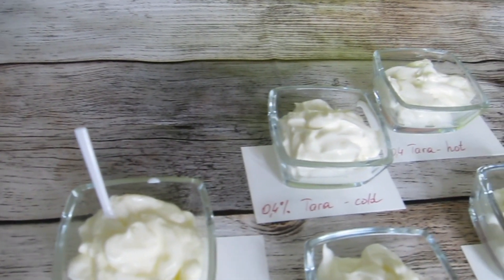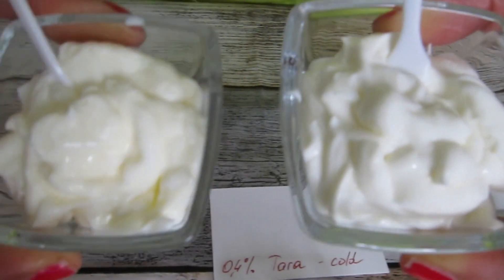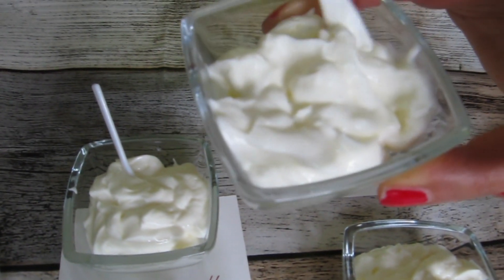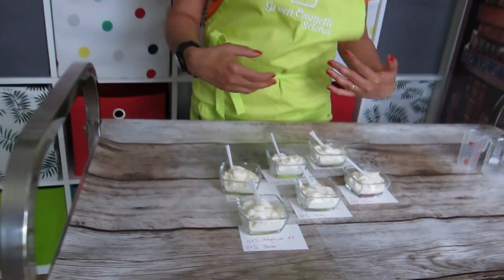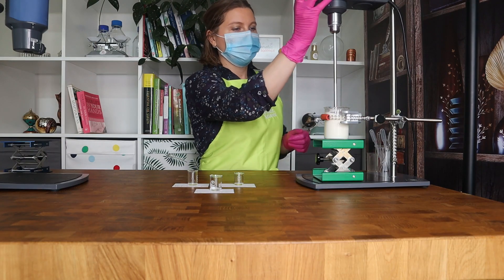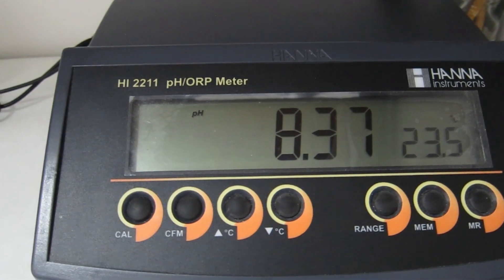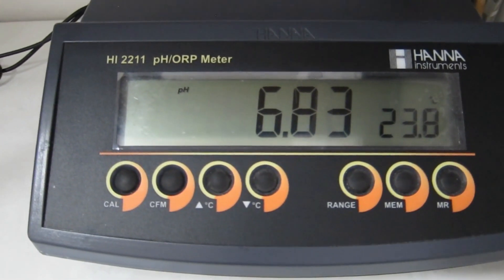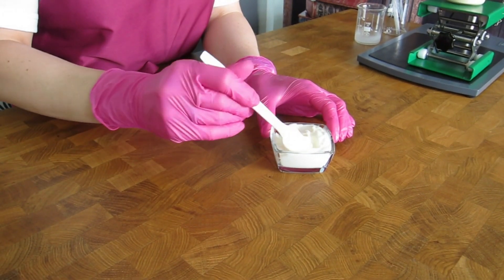Emulsion making 101: gum blending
In today's video we will show you how to take a KISS emulsion from good to amazing by blending gums